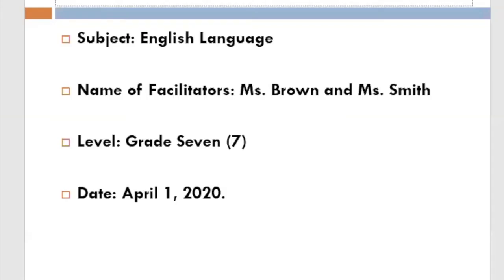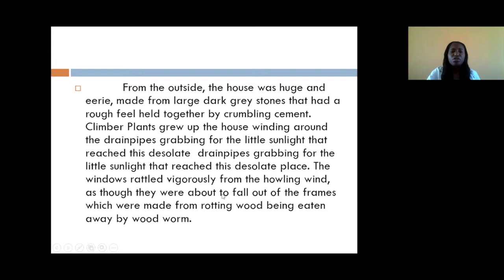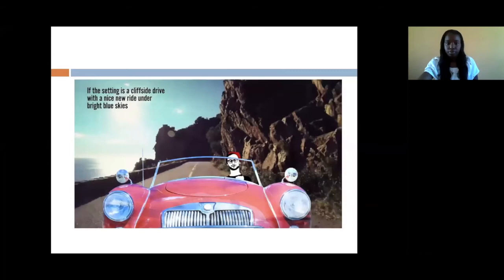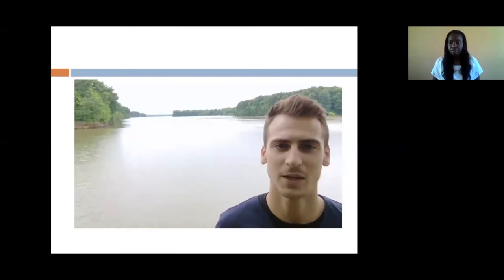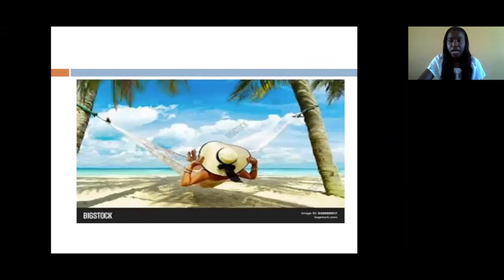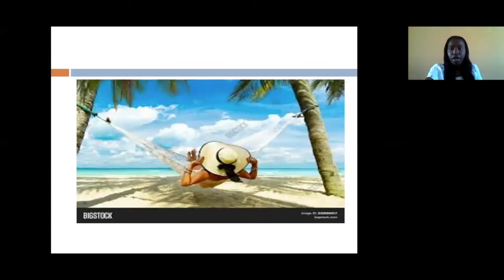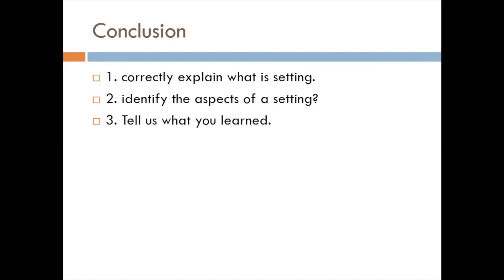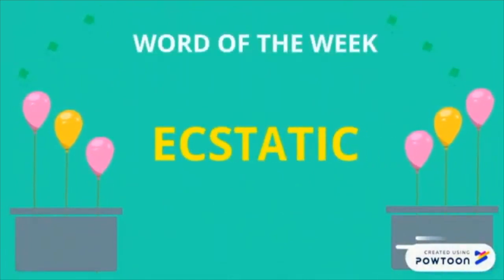Imagery and Sensory Details 2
BJC Language Lesson 7
Kimola Brown